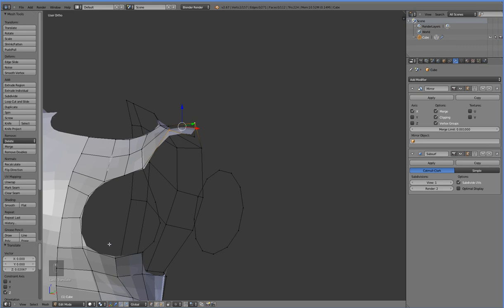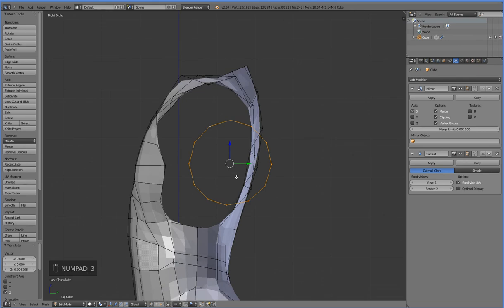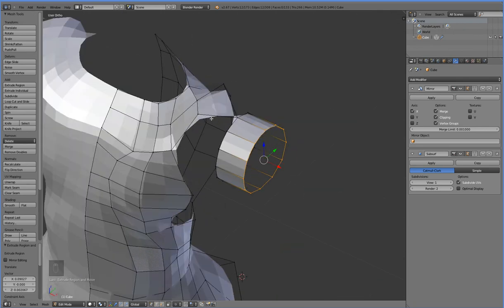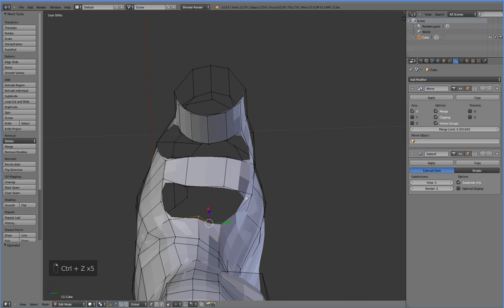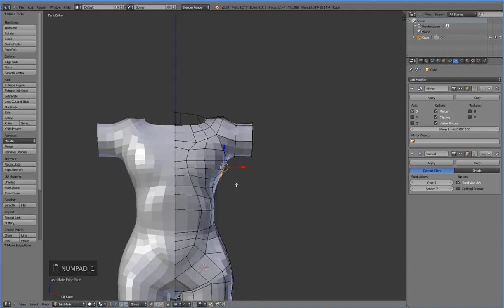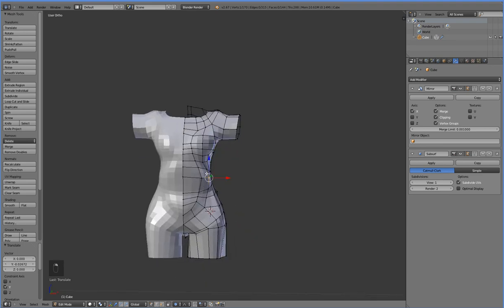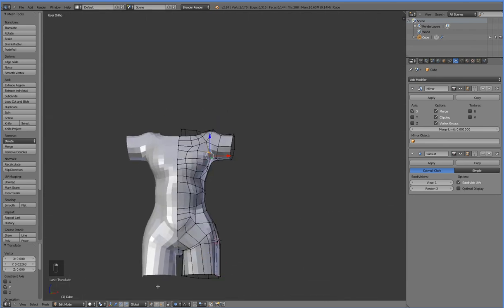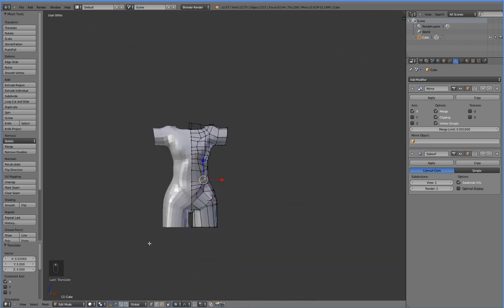Let's Model a Pilot #03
Let's finish off the body!